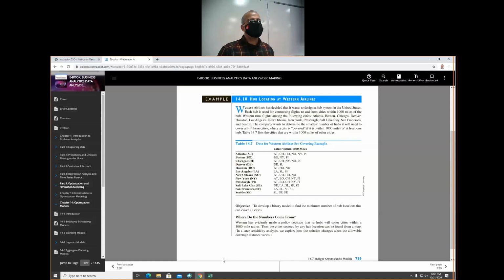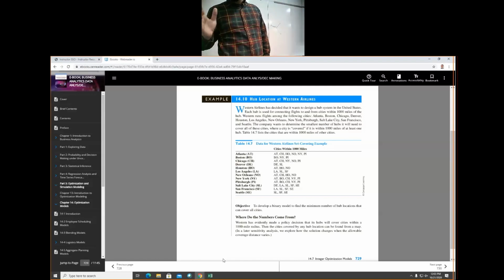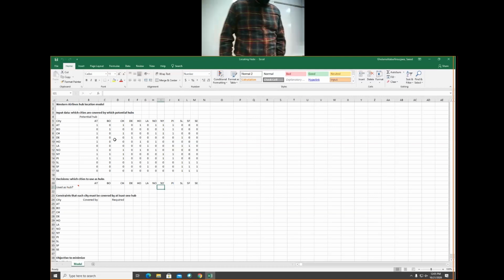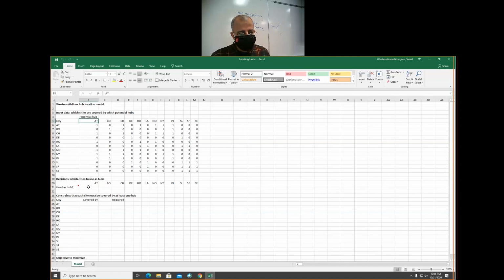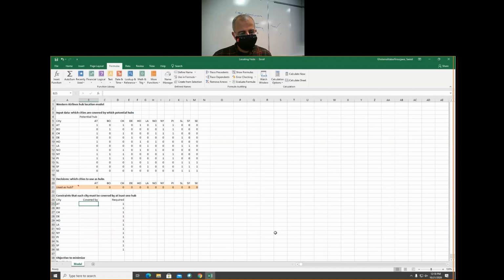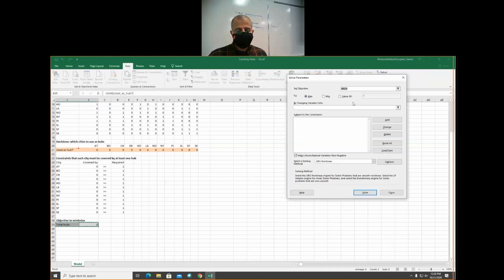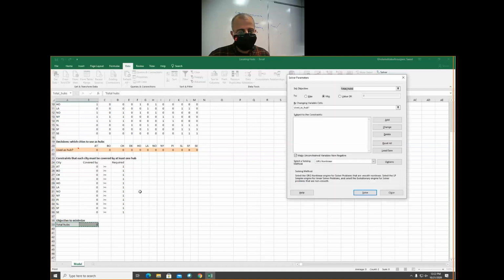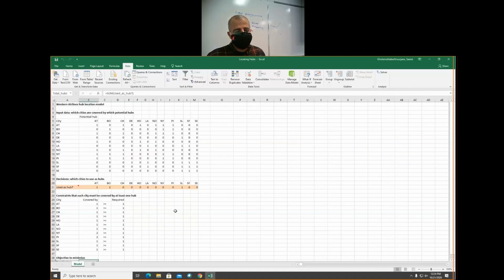Advanced Optimization Analysis in Excel | Solver & Airline Hub Location Case Study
In this video, we take a deep dive into advanced spreadsheet optimization using Linear Programming (LP) in Excel. Learn how to build and analyze complex models, perform sensitivity analysis, and use tools like Solver and SolverTable to make data-driven decisions.

🔍 Key Topics Covered:

✔ Core Concepts of LP

Decision Variables, Objective Function, and Constraints
Feasible Region, Optimal Solution, and Infeasibility
Proportionality, Additivity, and Divisibility in LP models
✔ Sensitivity Analysis

Using Solver’s Sensitivity Report to analyze:
Objective coefficients
Right-hand side (RHS) constraints
Reduced Costs and Shadow Prices
Understanding allowable increases/decreases and their implications

✔ SolverTable Add-in
Performing what-if analysis on any input variable
Creating two-way data tables to visualize changes in optimal solutions
More flexible and intuitive than Solver’s built-in sensitivity tools

✔ Case Study: Airline Hub Location
📌 Scenario: To develop a binary model to find the minimum number of hub locations that can cover all cities.

📈 Why Watch?

Reference: Business Analytics
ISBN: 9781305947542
Author: Albright/Winston
Published by: Cengage